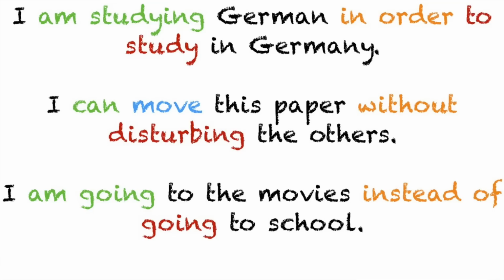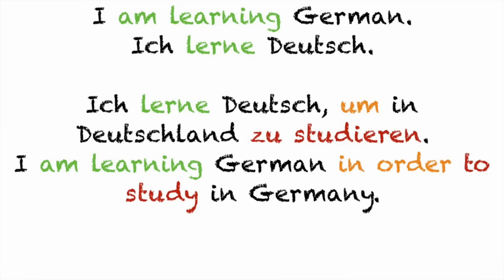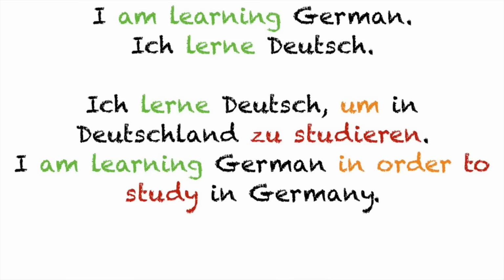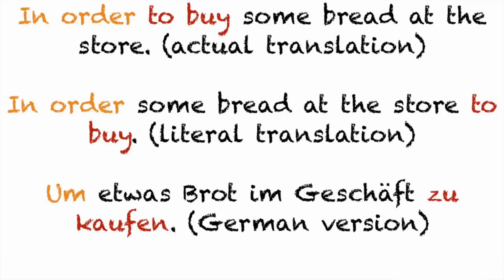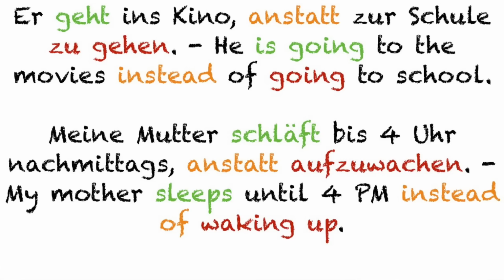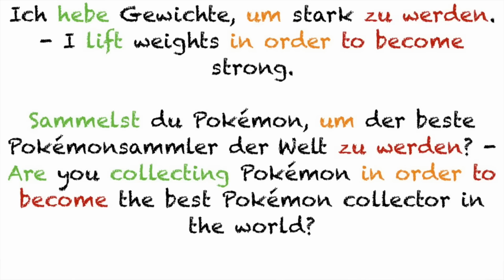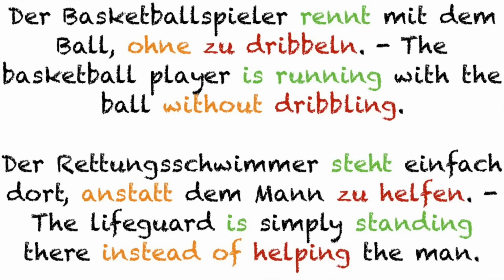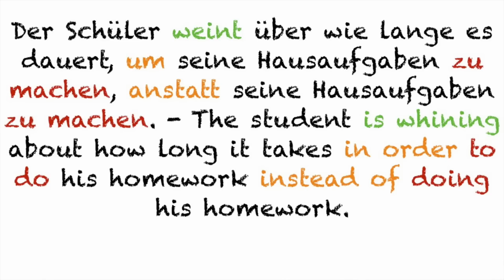Um zu, ohne zu, & anstatt zu - 3 Minuten Deutsch #25 - Deutsch lernen